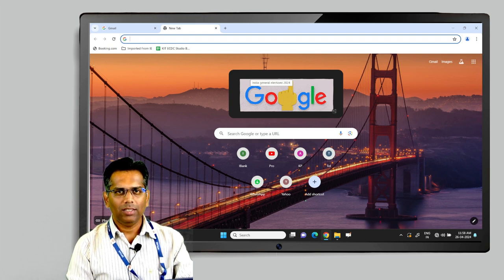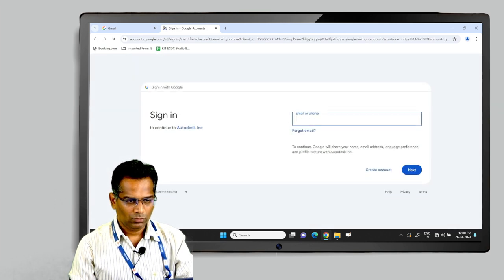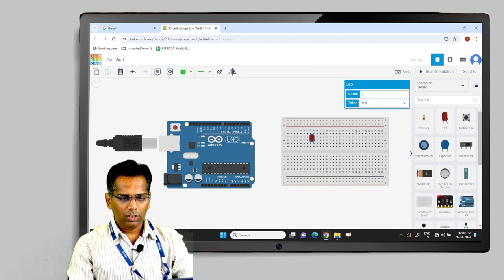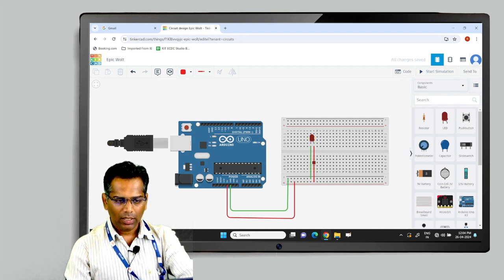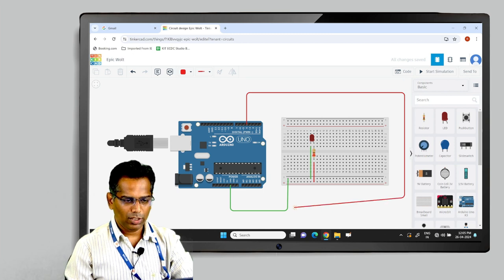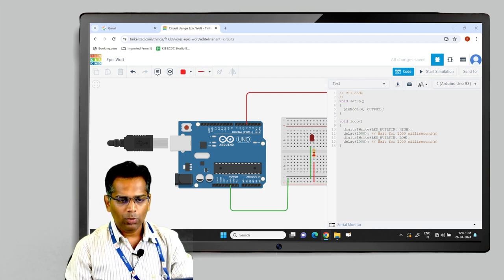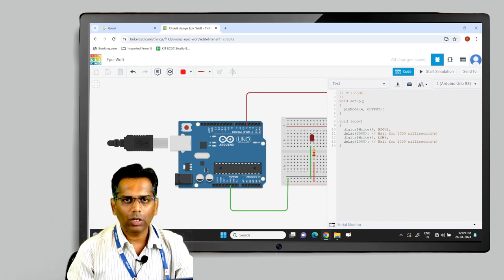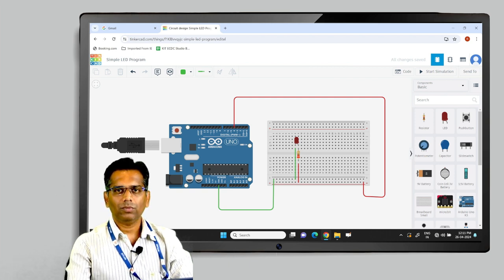Simple Arduino base LED Program using Tinkercad